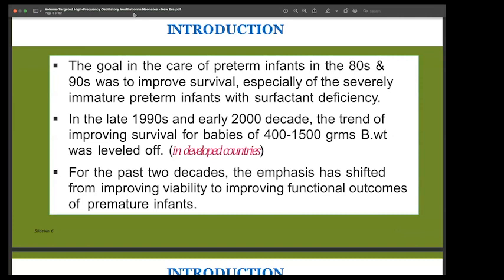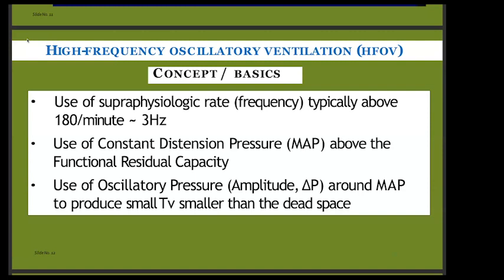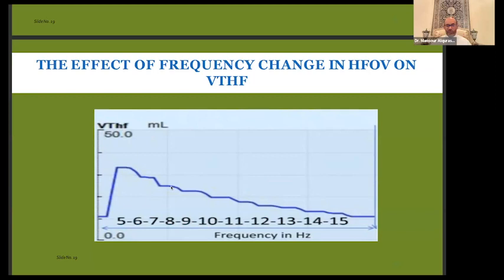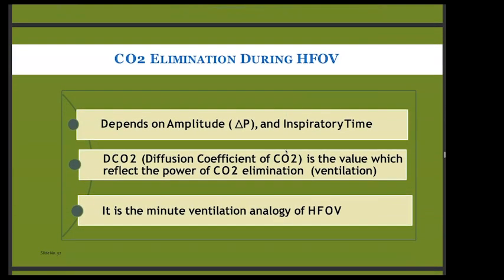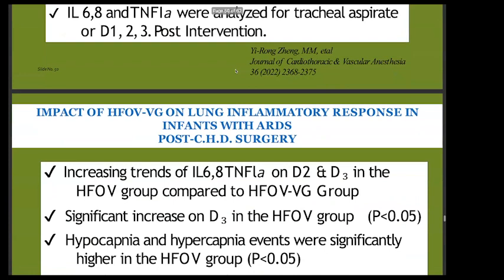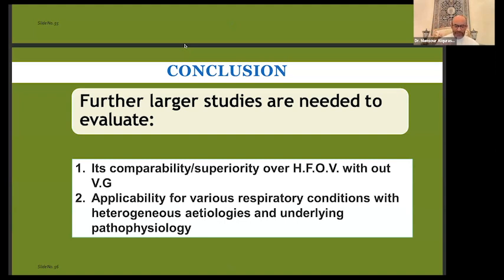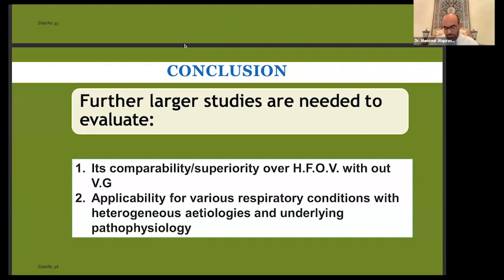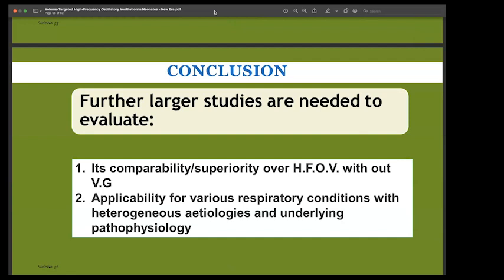VOLUME-TARGETED HIGH-FREQUENCY OSCILLATORY VENTILATION IN NEONATES:A NEW ERA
Neonatology lectures